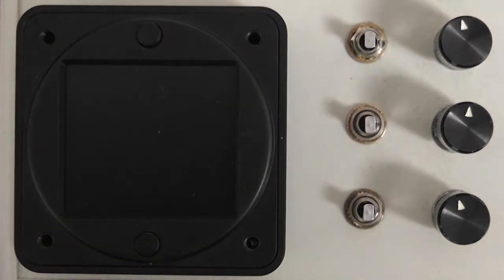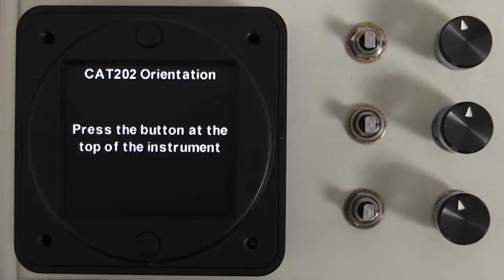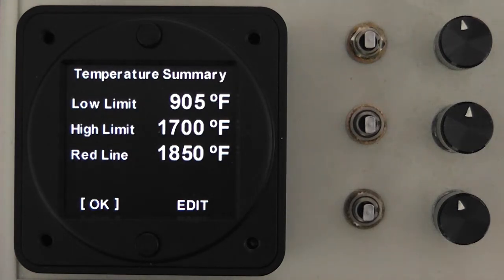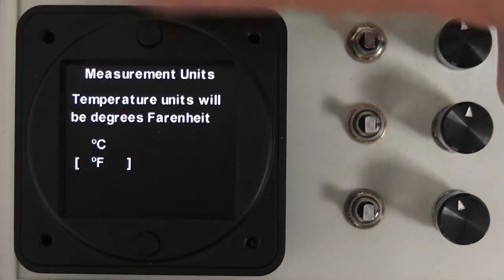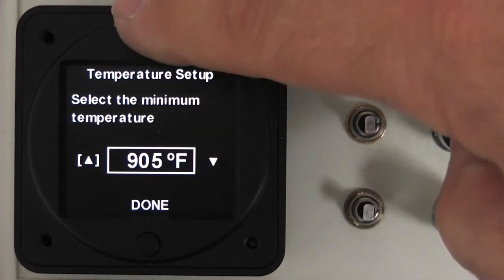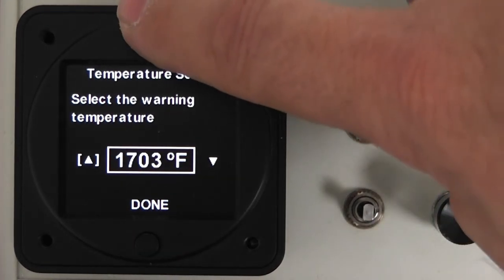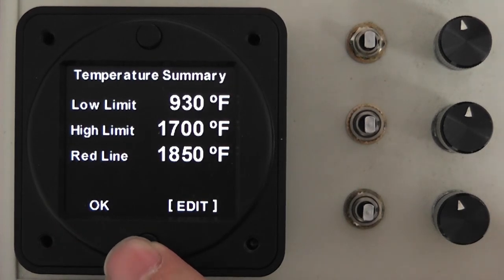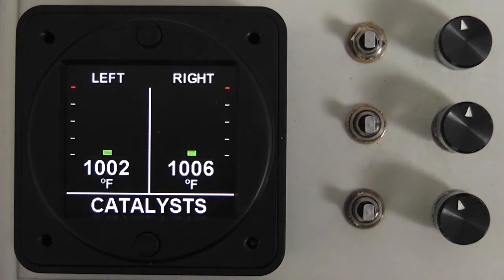CAT202 - Catalytic Converter Instrument Setup for Ferrari 355/360/CS and 456/550/575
Performing the setup and configuration of the CAT202 instrument and ECU catalytic data source.